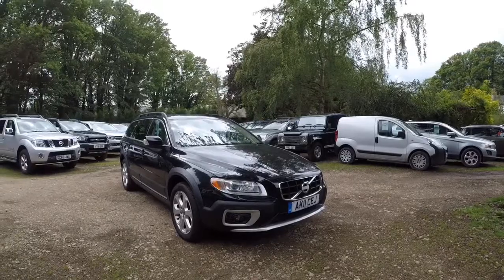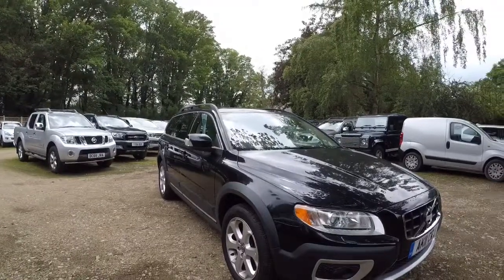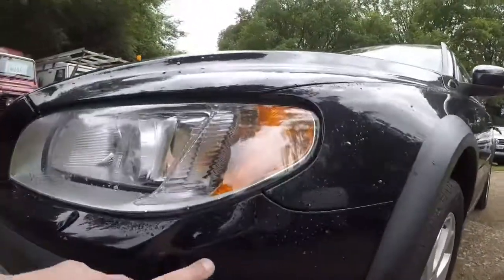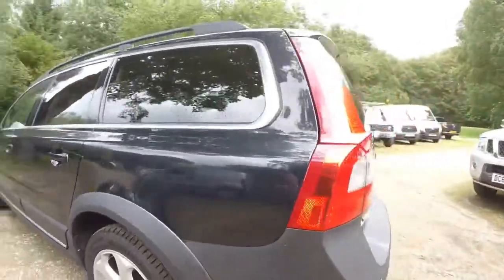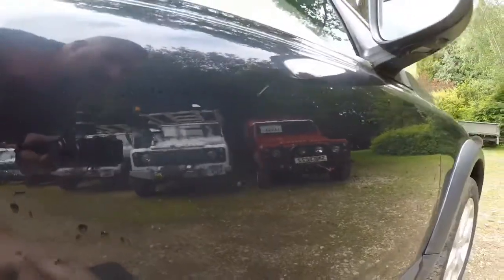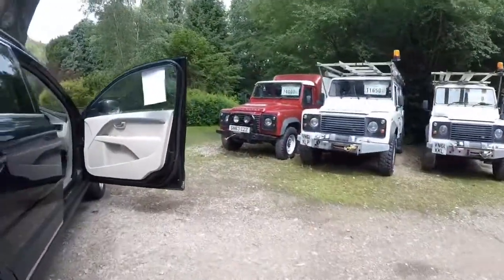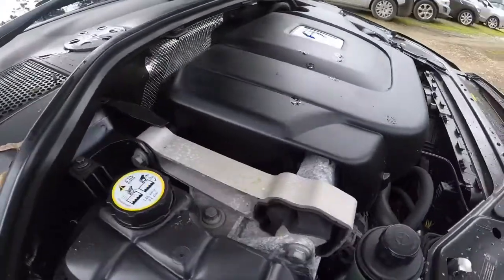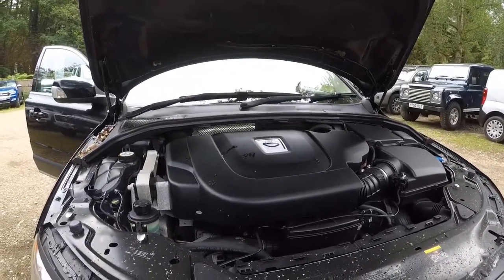Walk around video for Alan whittle of our 2011 Volvo XC70 19/06/2019